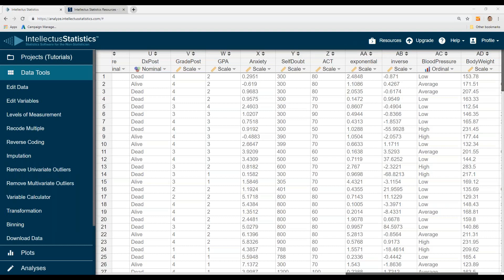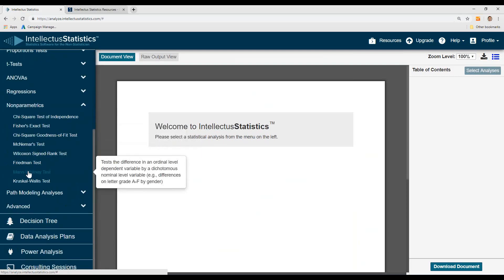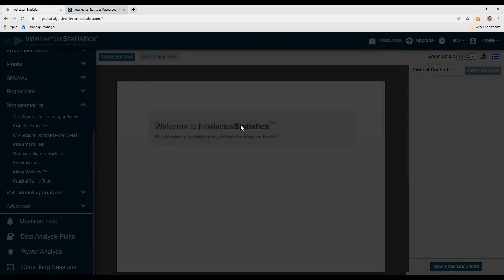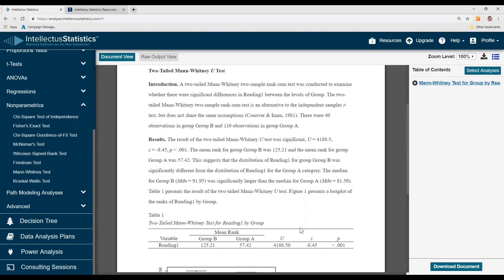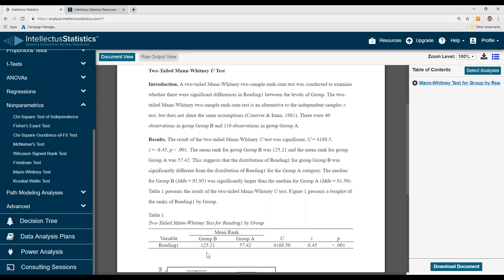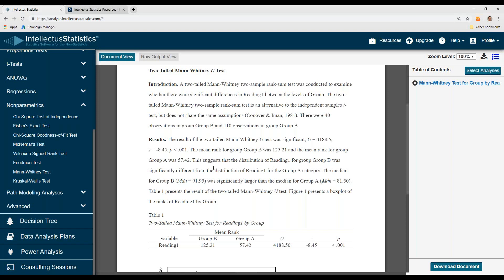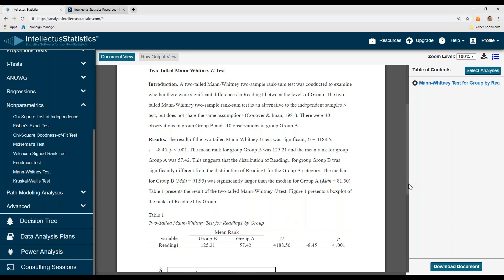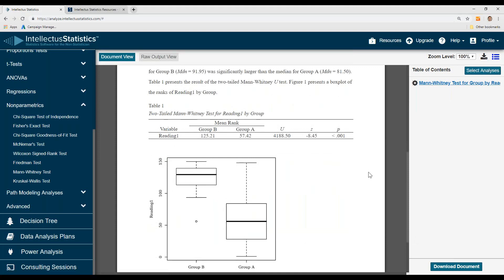Mann Whitney U Test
In this video we walk you through conducting and interpreting a Mann Whitney U Test using Intellectus Statistics. We walk you through the narrative interpretation, and the APA tables and figures.